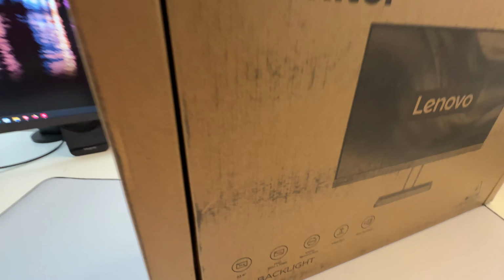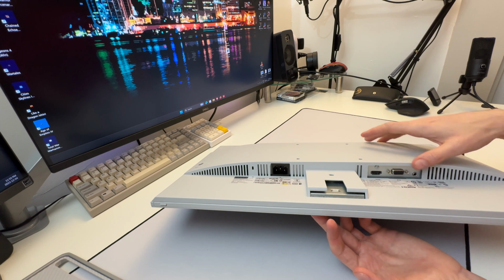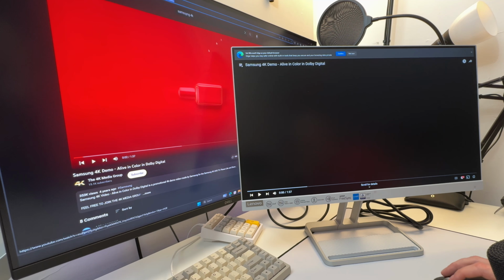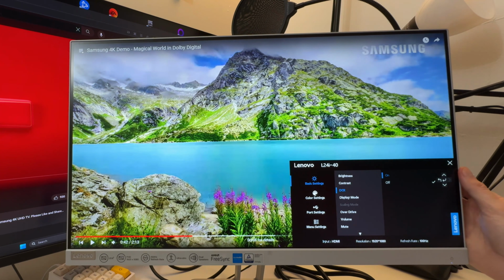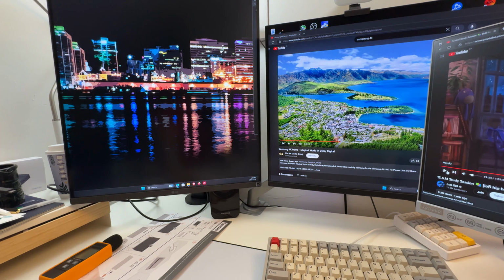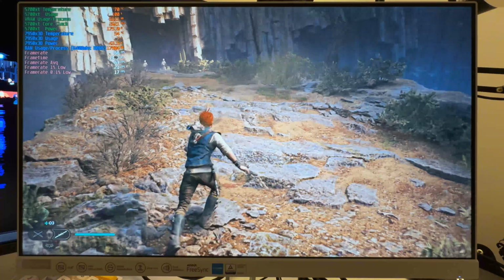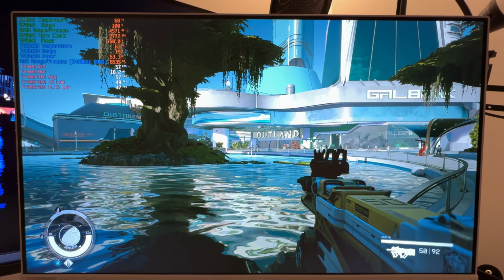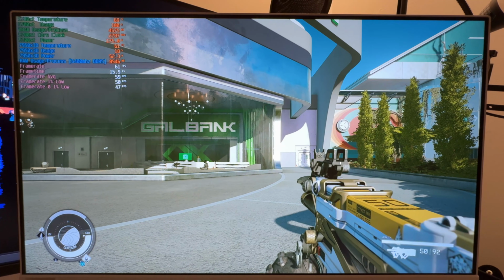Lenovo L24i-40 Freesync Monitor Review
Freesync, 100hz, speakers, 99% sRGB? Looks good to me, lets check it out

The links above are provided by Impact, if you purchase through them they help provide me a little income, which helps me make these videos. i am NOT affiliated with Lenovo directly.

Timeline:
0:00 Overview and Unboxing
2:35 Image Test
4:34 Speaker Test
5:48 Gaming (Star Wars and Starfield)
7:41 Conclusions